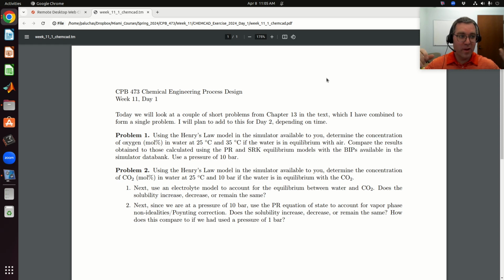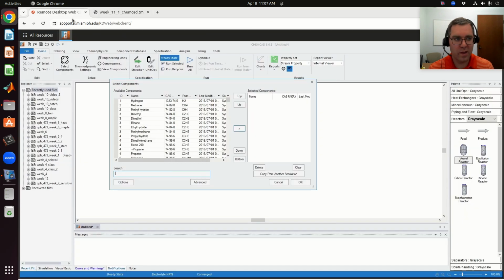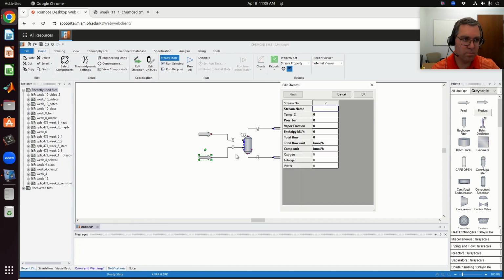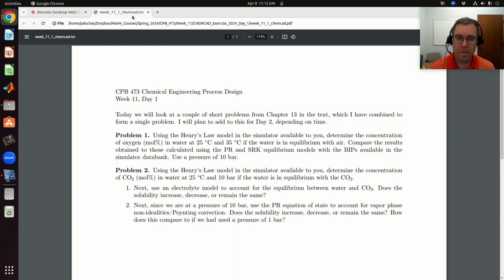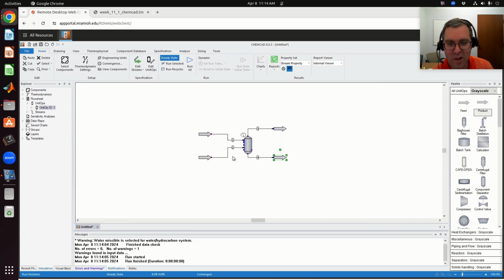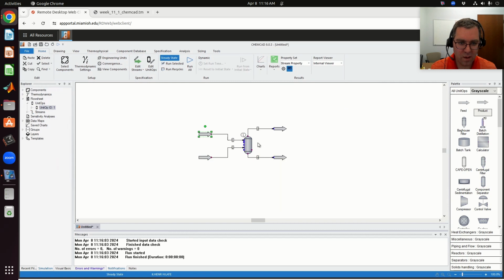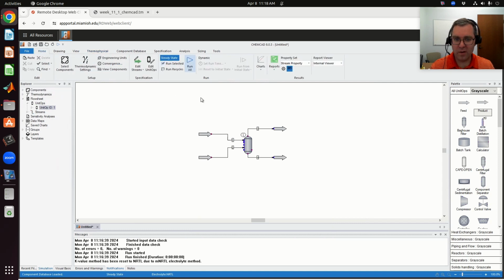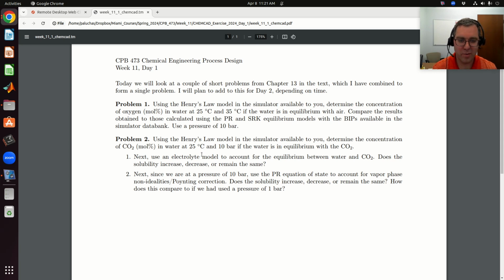Solubility of Non-condensable Gas with CHEMCAD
In this screen cast we work on two simple problems to predict the equilibrium solubility of a non-condensable gas in water.